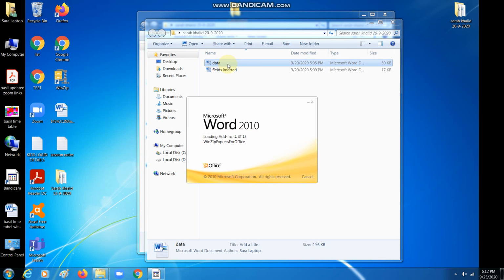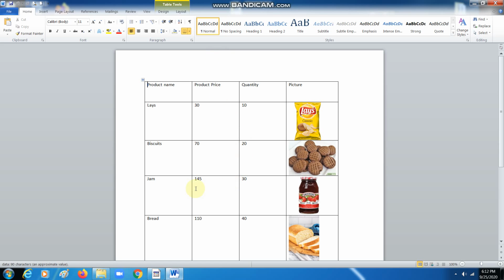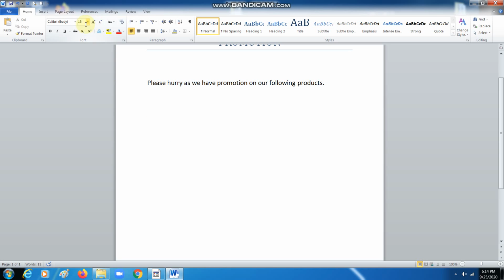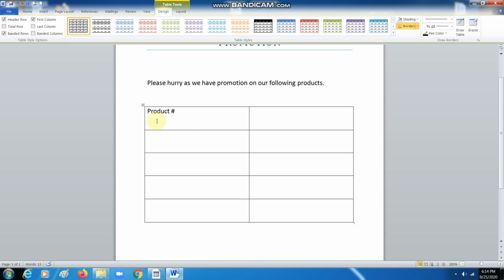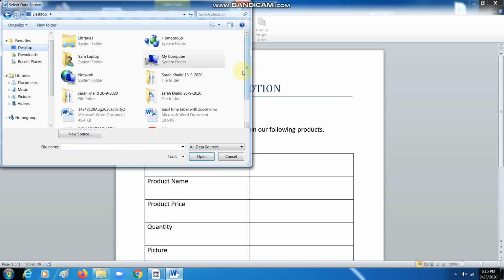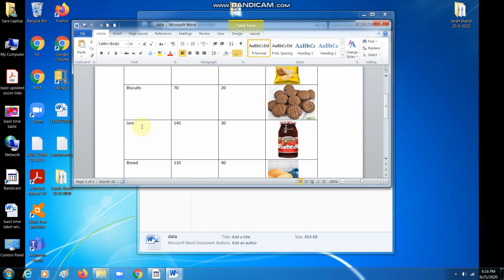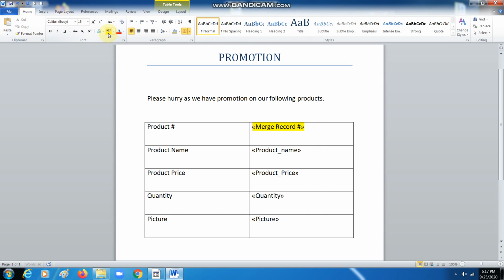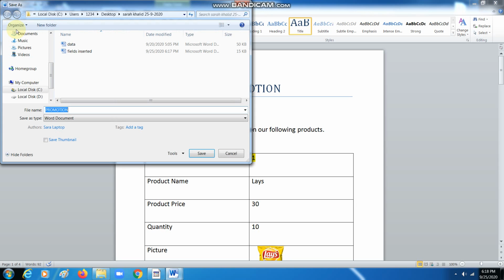How To Do Mail Merge #3